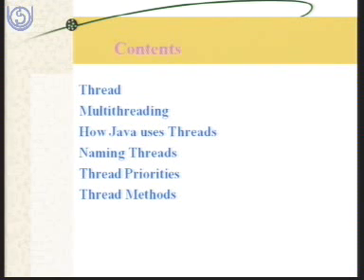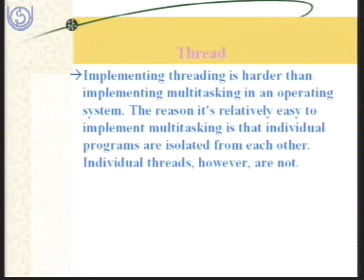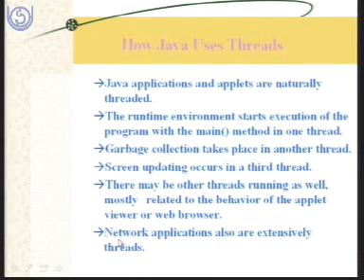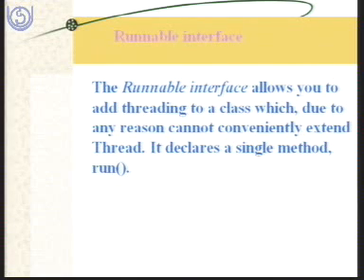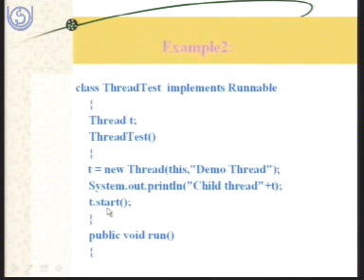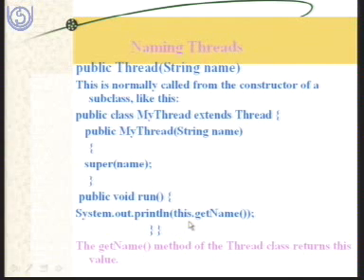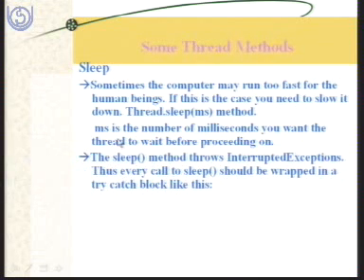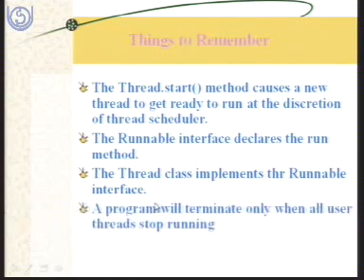Multithreading in Java 2